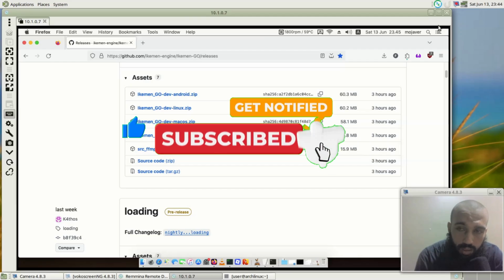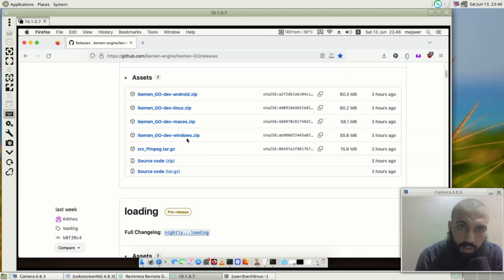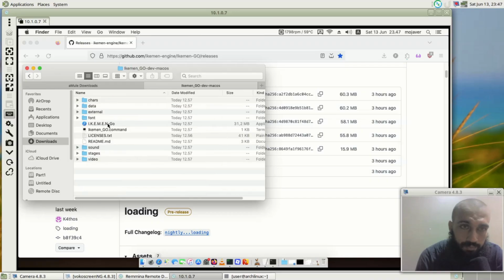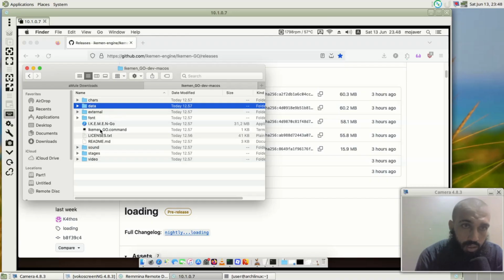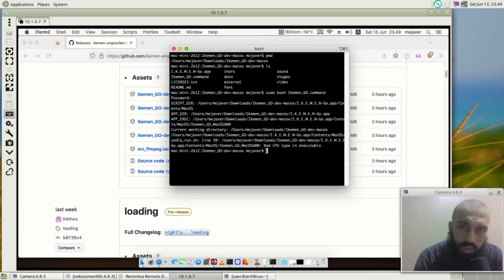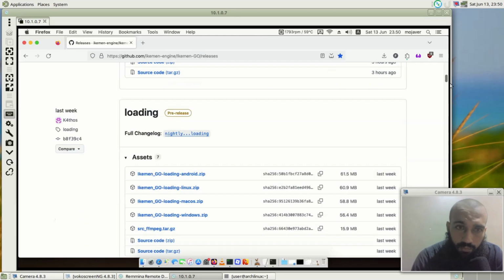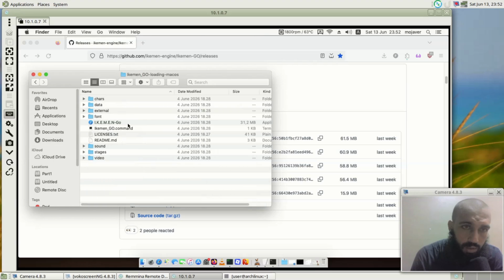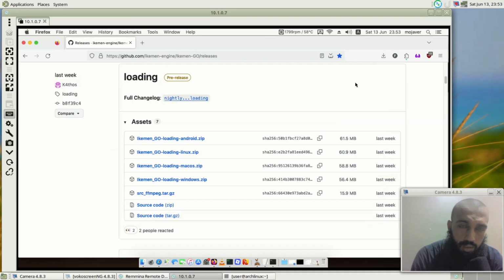Trying to run precompiled ikemen-go nightly on intel mac